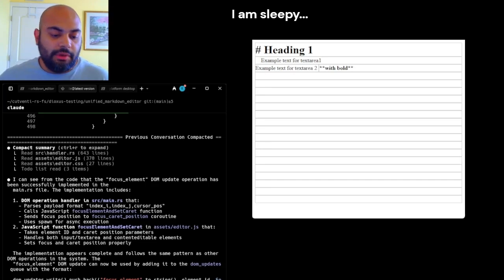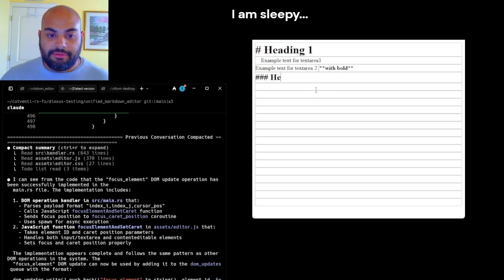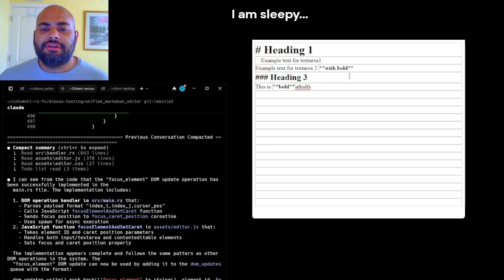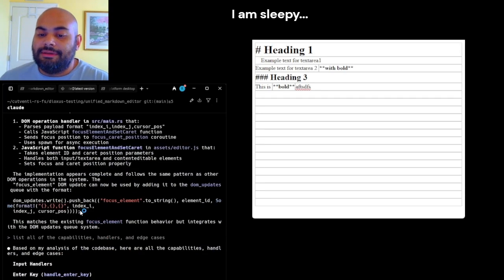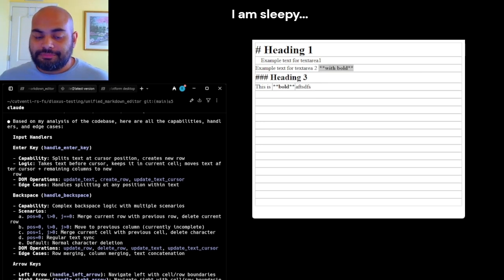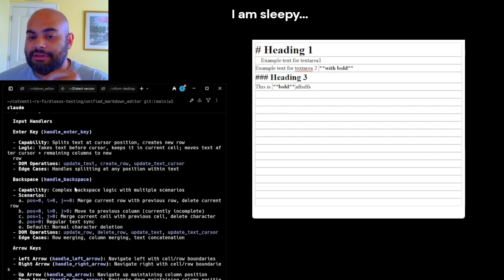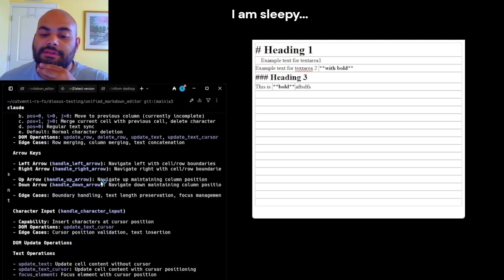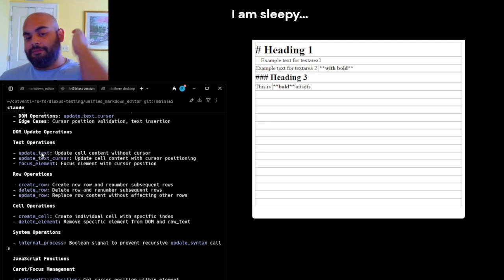[Claude Code Testing] Creating a Rich Text Editor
A Rust/Dioxus Desktop App